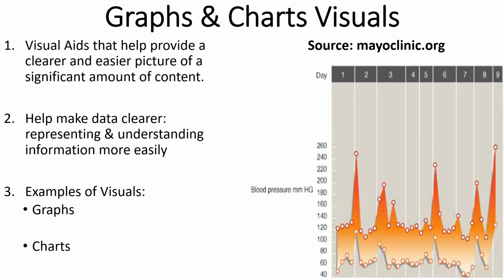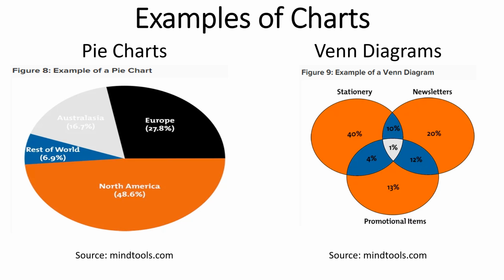Website Design & Visuals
An introductory video about the concepts of website design and layout standards with applied Visual Communication.